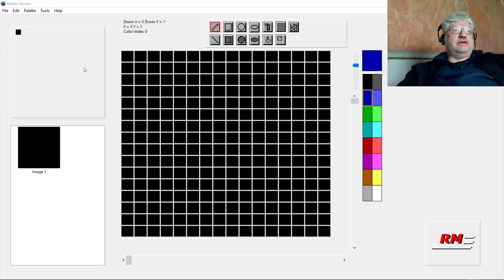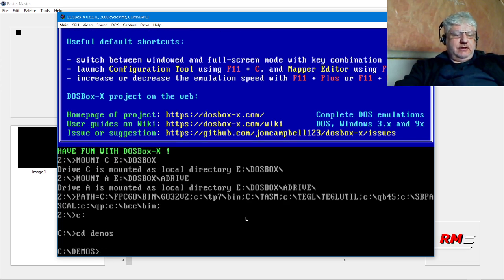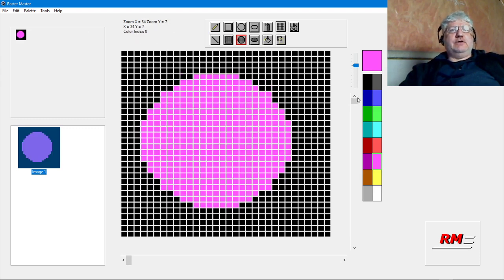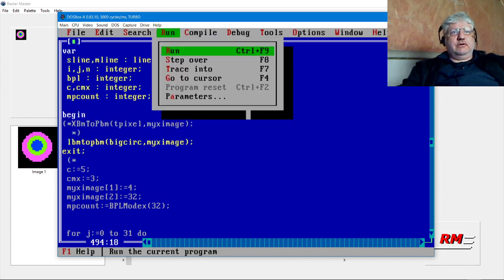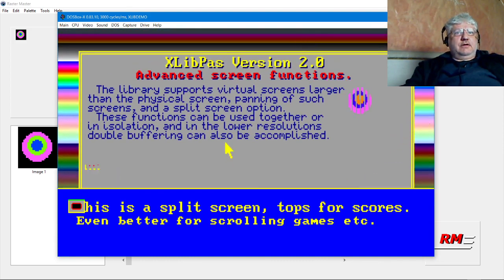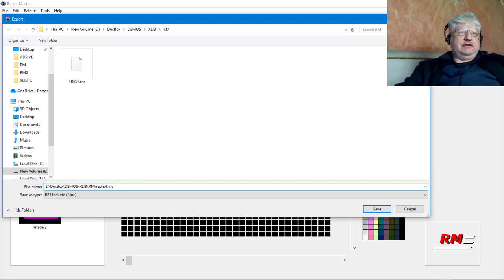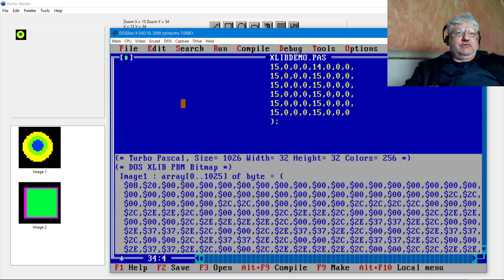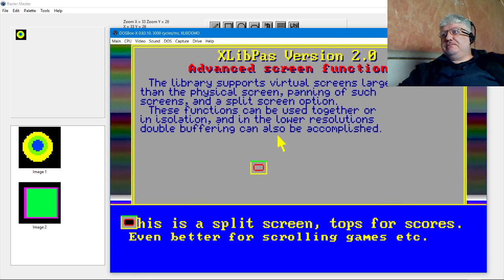XLIB modex support in Raster Master R37 - Day 105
I have added support for DOS XLIB libraries. Raster Master can now export to Turbo Pascal and Borland/Turbo C in PBM and LBM formats.